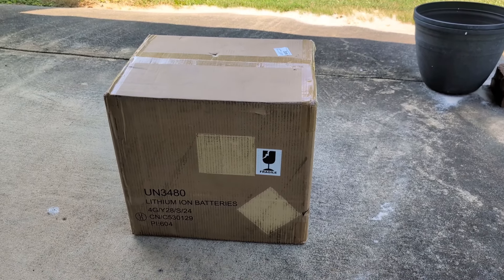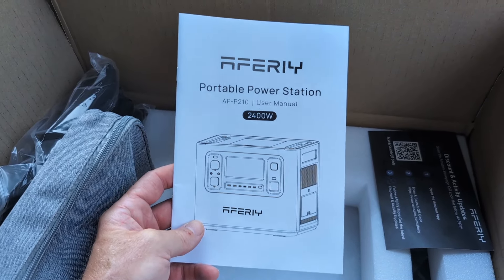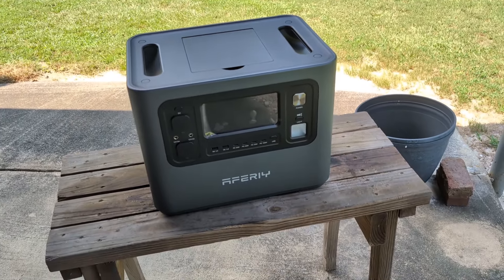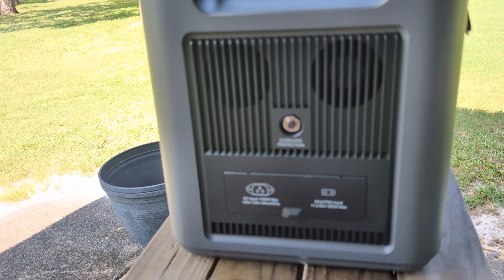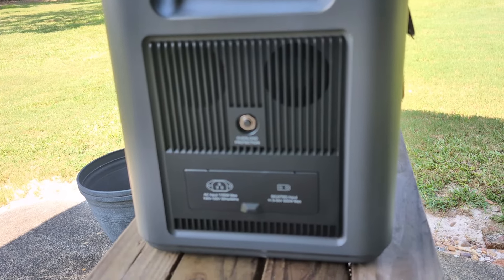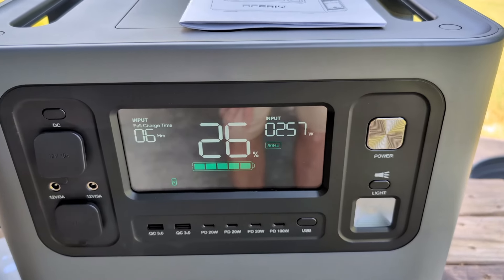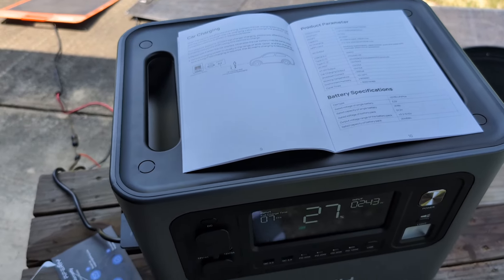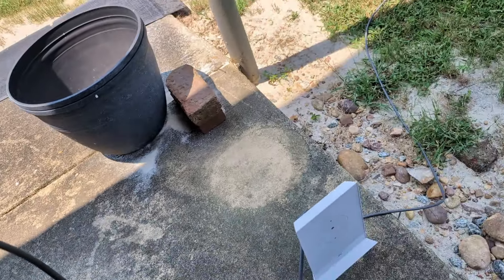AFERIY AF-P210 Power Station Review! 2048 Watt Hour! van life ⚡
AF-P210 Special Price: $859

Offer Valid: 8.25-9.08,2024